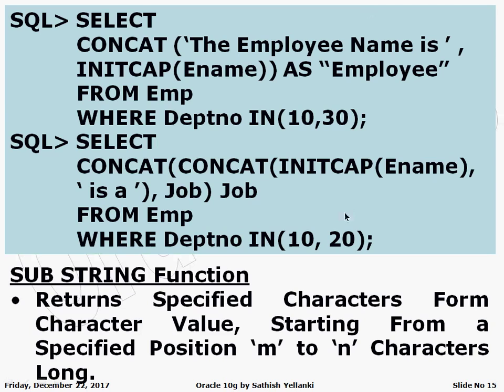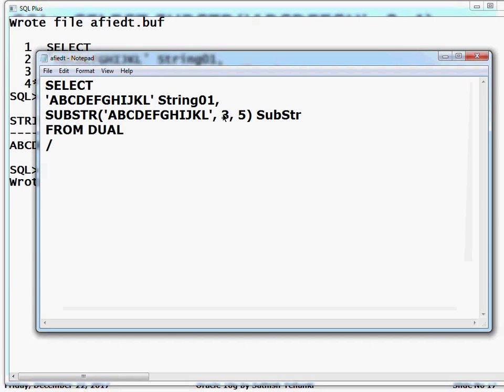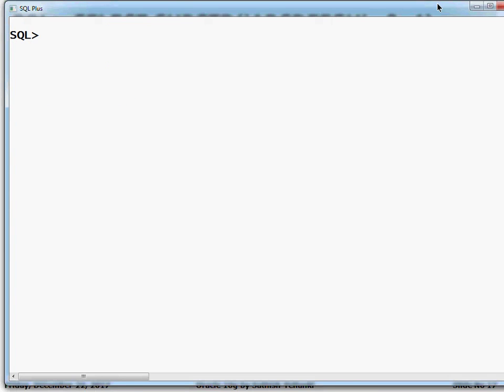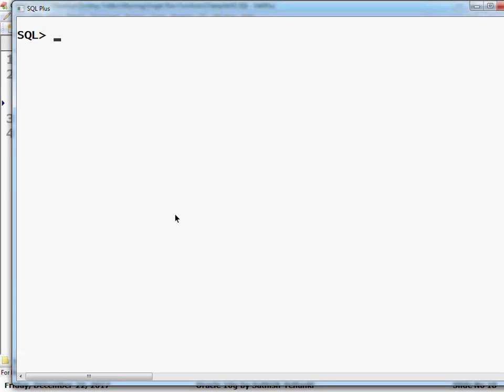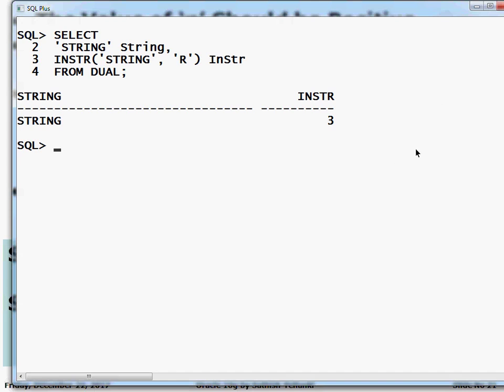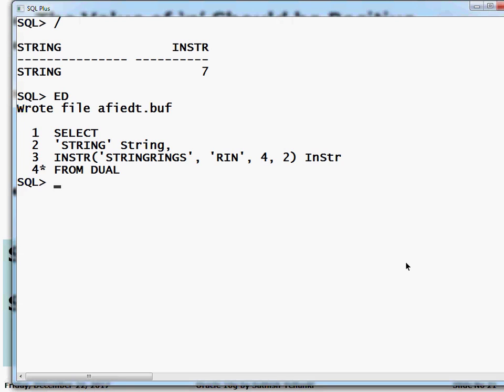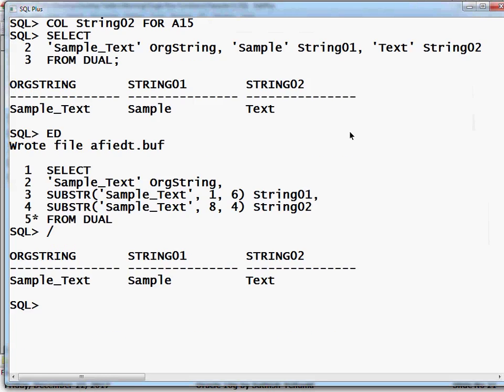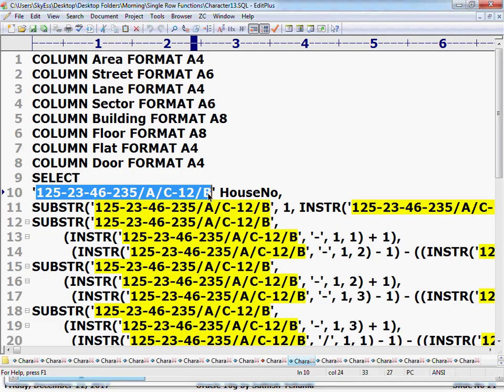OR036 December22Oracle9am mp4 Google Drive